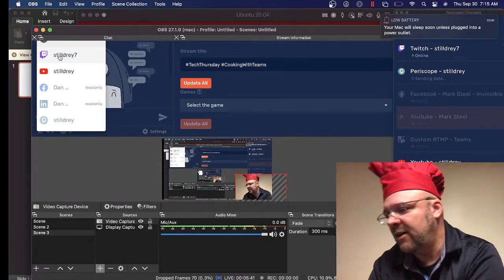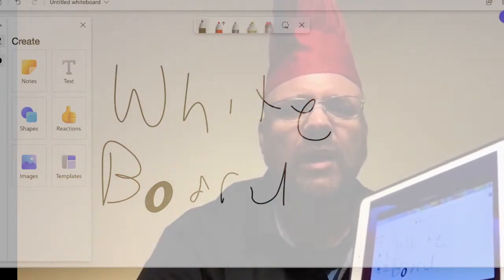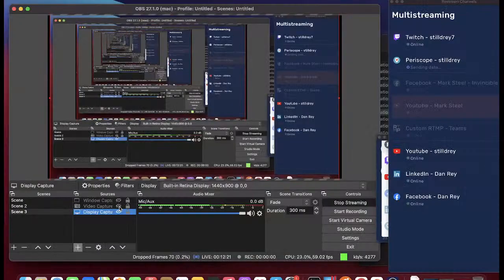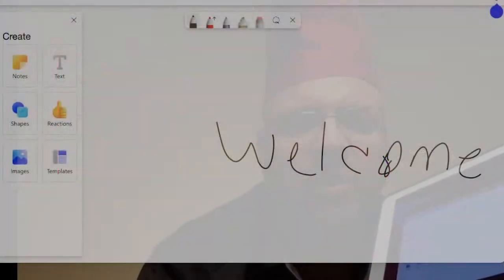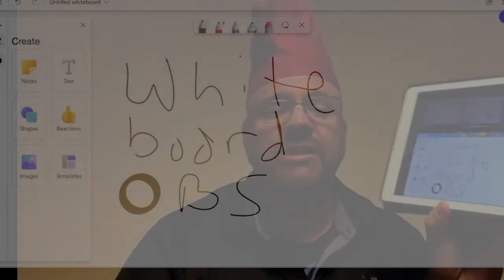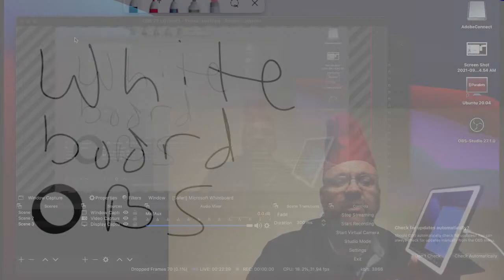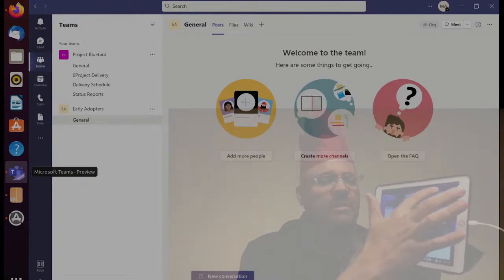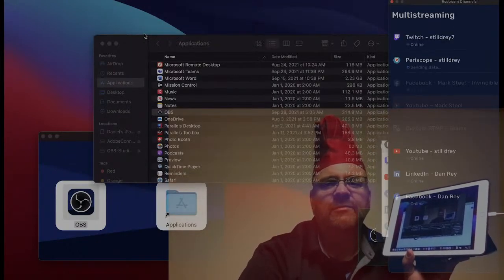TechThursday CookingWithTeams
Coming to you LIVE for TechThursday